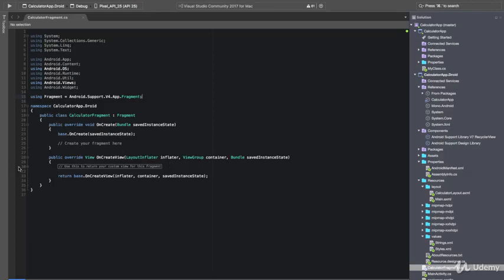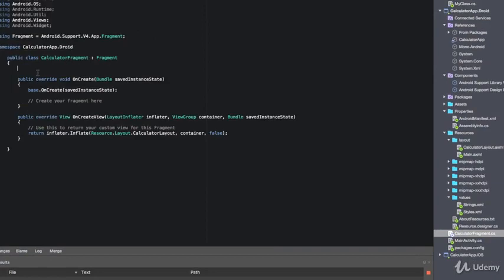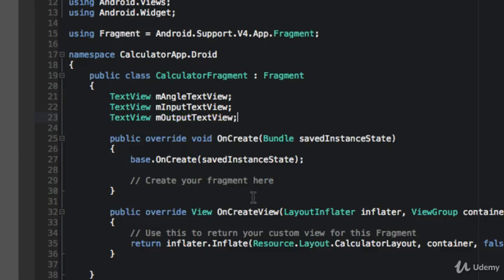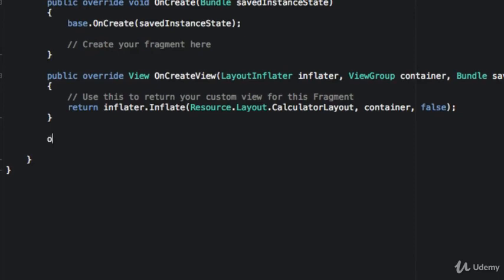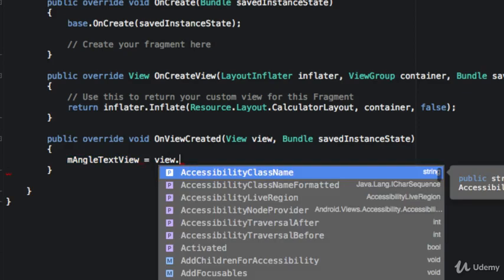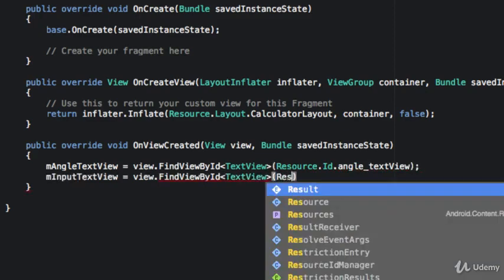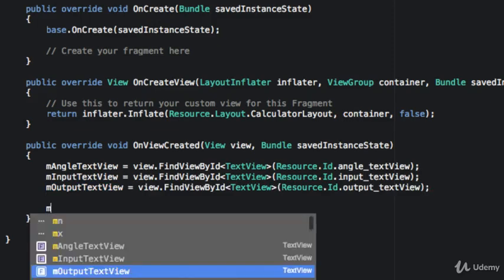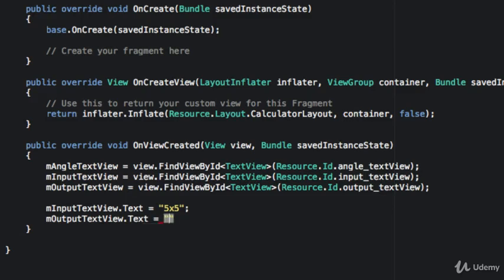Adding Our Calculator Layout To Our Calculator Fragment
Become 10x Better With Xamarin Android Now
Tips and Tricks to create amazing Xamarin.Android apps.